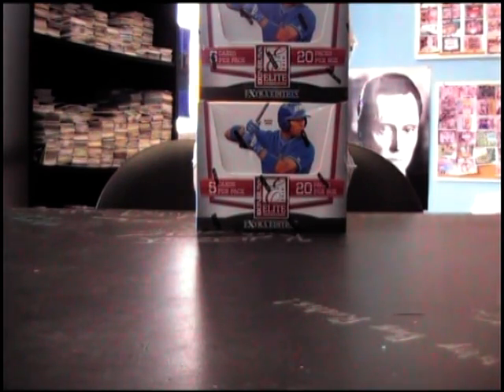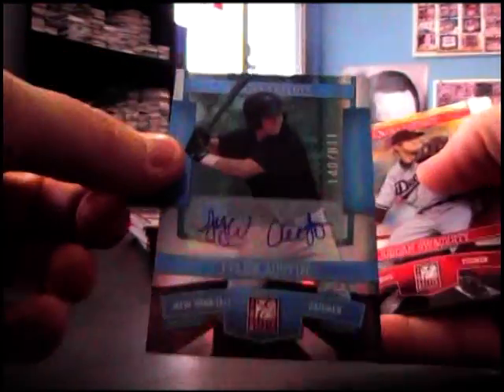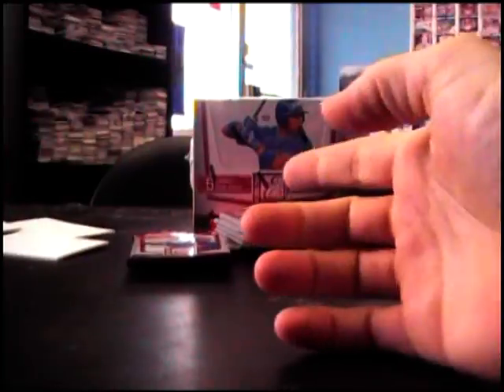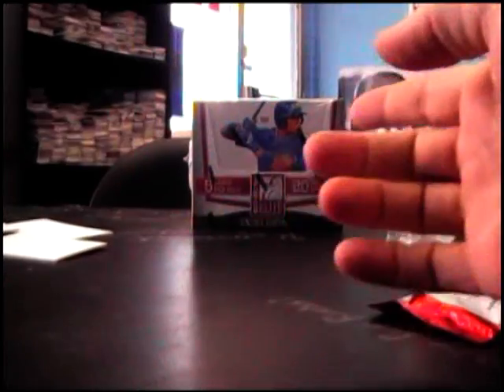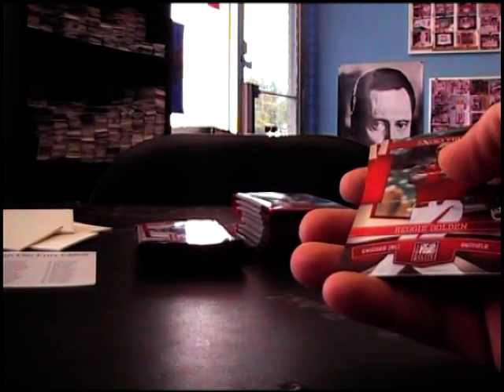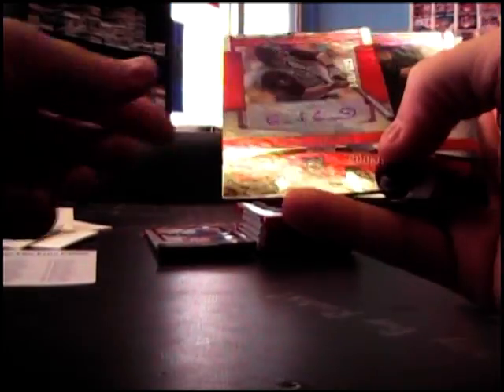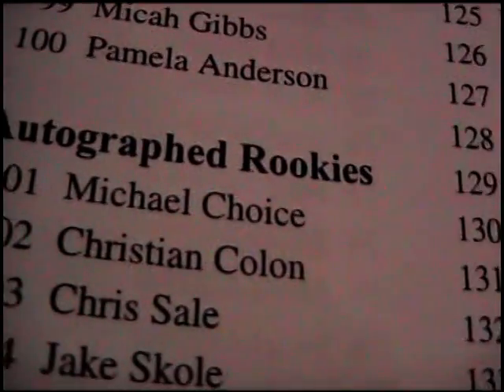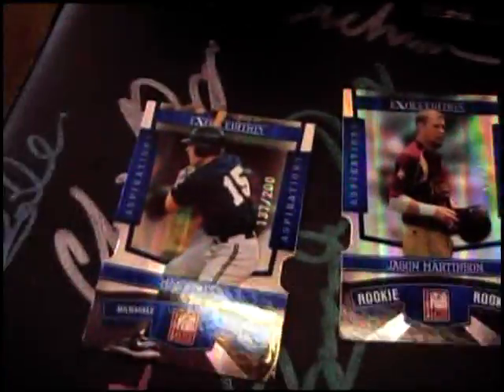Will's 2010 Elite Extra Baseball 2 Box Break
Thanks a lot Will. Chris J.